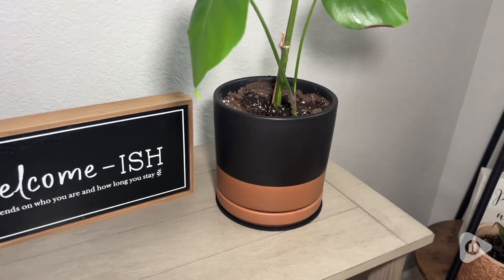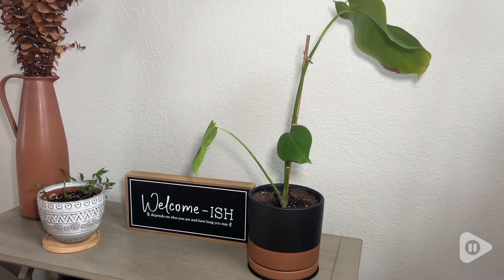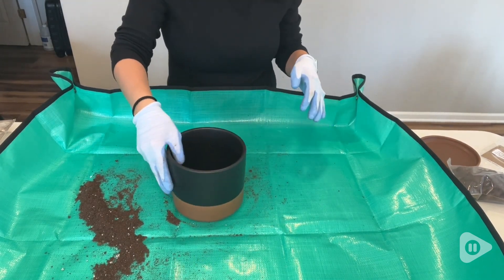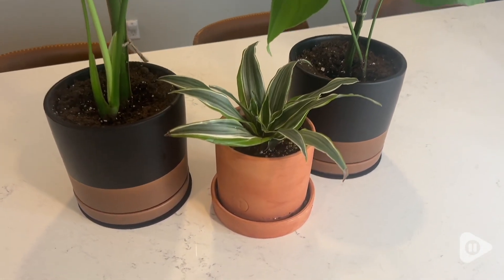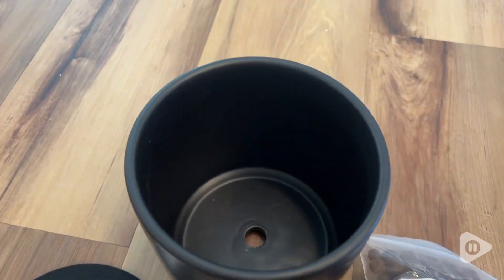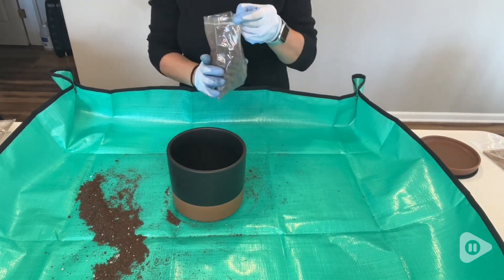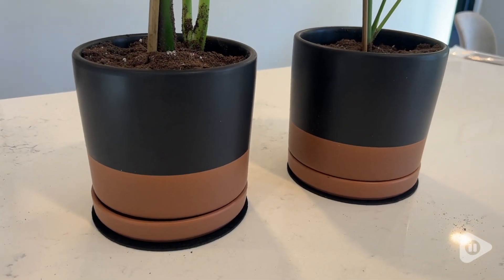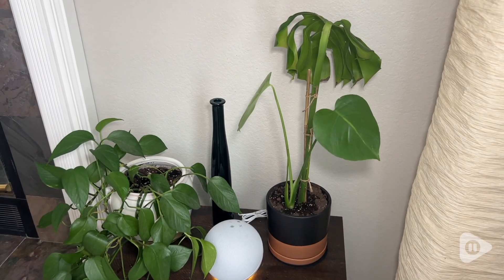D'vine Dev Pots for Plants | Our Point Of View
D'vine Dev Pots for Plants

(Commissionable Links)

Pack of 2 Planter Pots: 6" Diameter (5.4" Inner Diameter) * 6" Height. Potting Soil Needed: 0.5 gallons / 2 qt.
Minimalist Design: Simple, elegant, and modern round design plants pot.
Material: Strong glazed ceramic with high temperature fired pot for plants.
Drainage holes and detachable/perfectly fitting ceramic saucers included.
Included Accessories: Stainless steel mesh nets and tabletop pads. (Plants Not Included.)